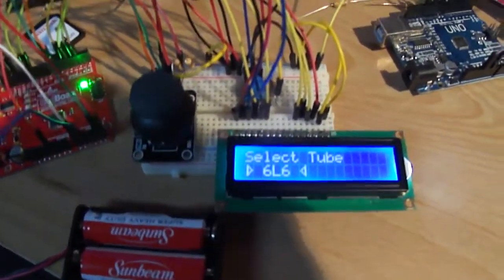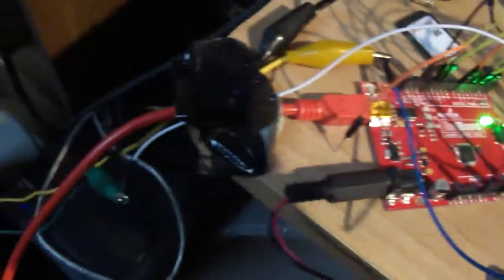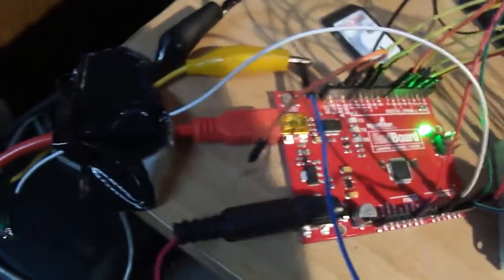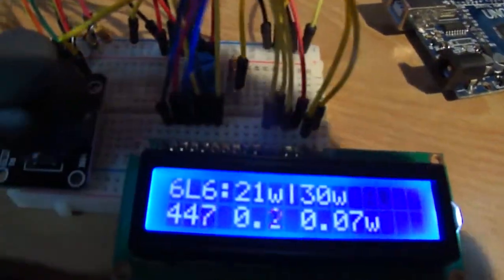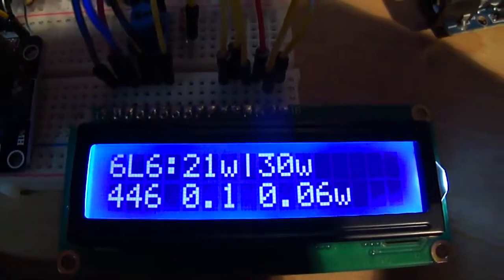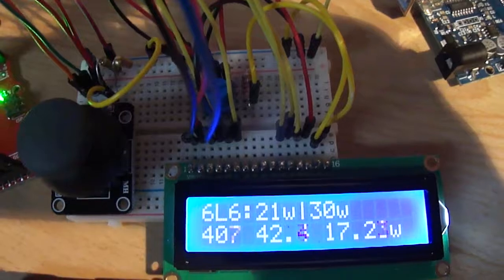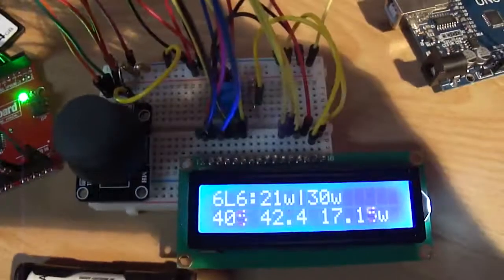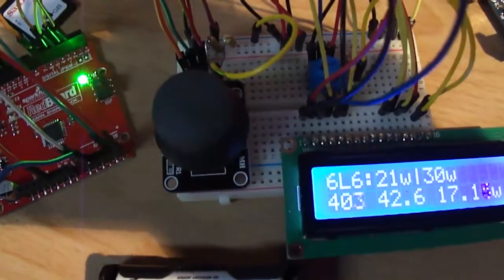test one bias x264